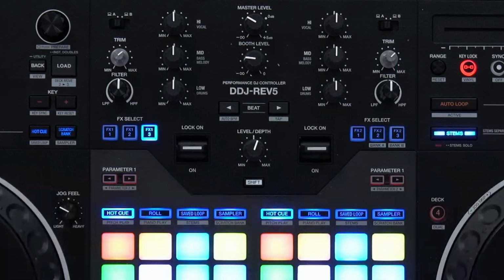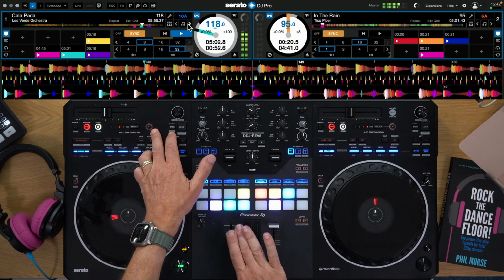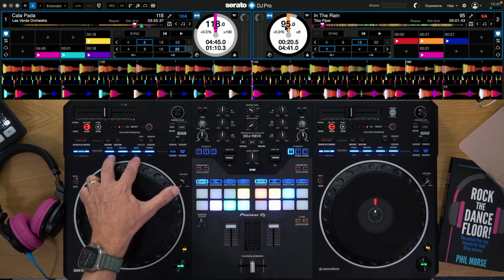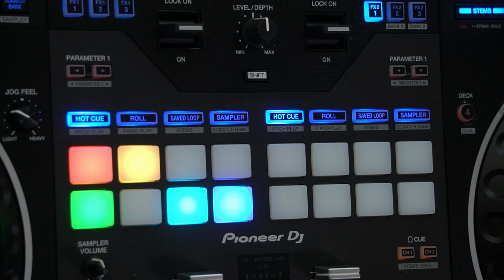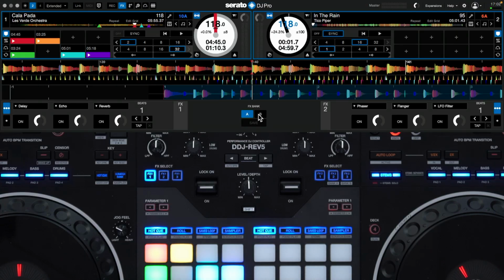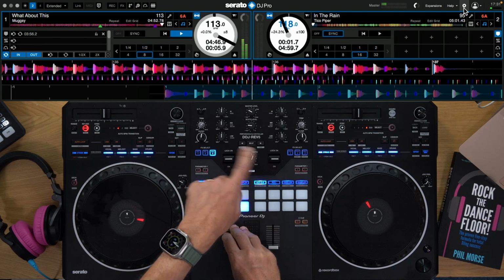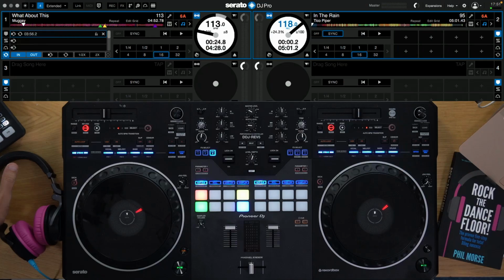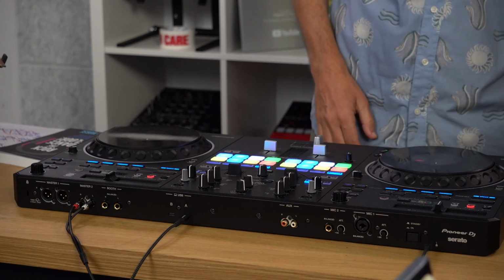Pioneer DJ DDJ-REV5 Review - All New Features Demoed! [Piano Play, Auto BPM Transition, Stems..]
The DDJ-REV5 is a super-powerful performance DJ controller, with just about every feature you’d want for playing accomplished open-format DJ sets using Serato DJ Pro. If you liked the look of the REV7, but wanted CDJ-style jogwheels, this is for you, and it brings new features to the table not even on that unit (such as Piano Play and Auto Beat Transition, which we demo fully). Not sure if it's the best DJ controller for your set-up? Watch on for our in-depth review + demo..

⚡ TIMESTAMPS ⚡
0:00 Overview
2:06 Auto BPM Transition - basic talkthrough & demo
6:32 Auto BPM Transition - using with auto loop, key lock & stems
11:23 Pitch Play vs Piano Play
14:18 Piano Play talkthrough & demo
15:47 Serato DJ Pro software FX
19:59 Performance buttons
21:30 Stems control
23:54 Dual Deck Mode - Using with four decks
25:56 Is the REV5 right for you?

Note: we mean *REV7 & REV5* at 27:09 (not Rane)